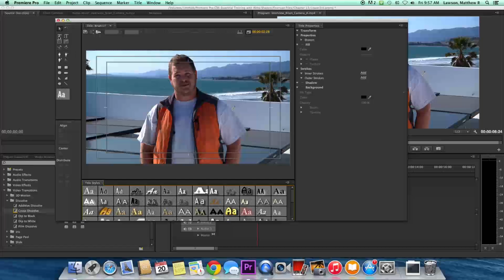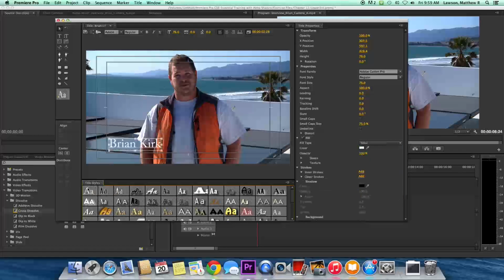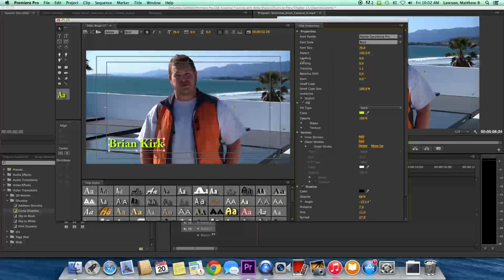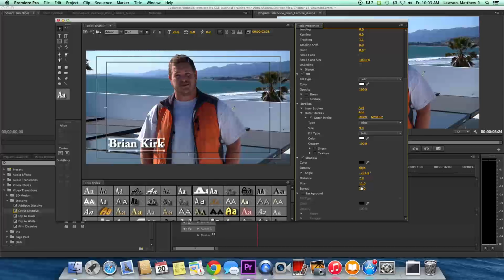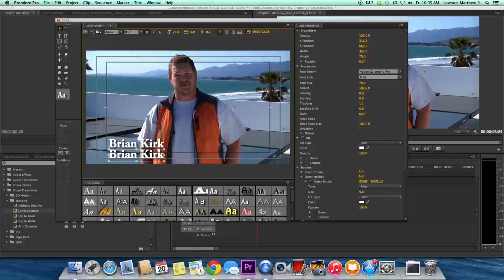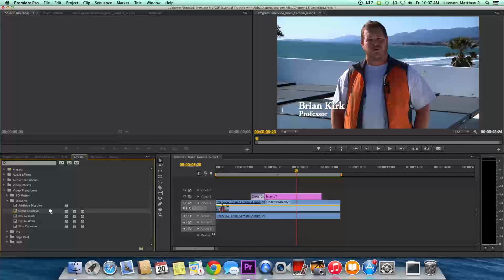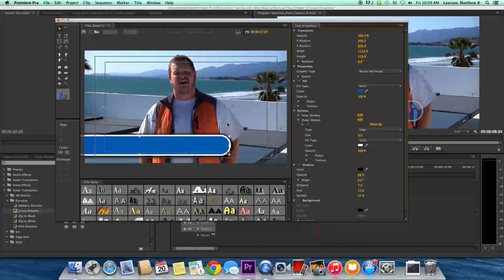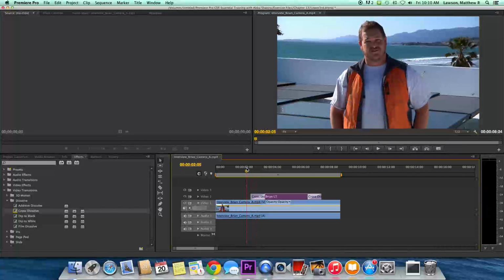COMM 2020 - Television Production - Creating Lower Thirds